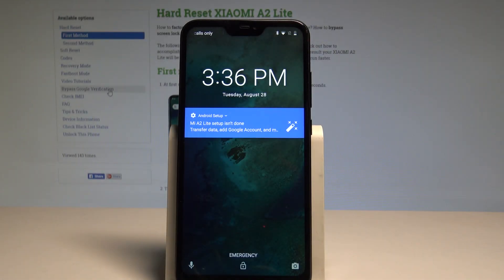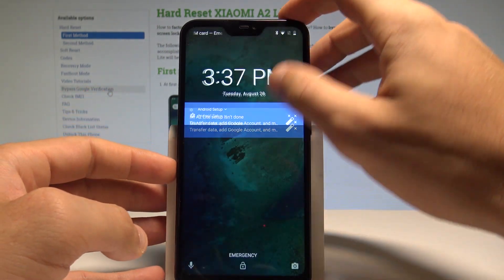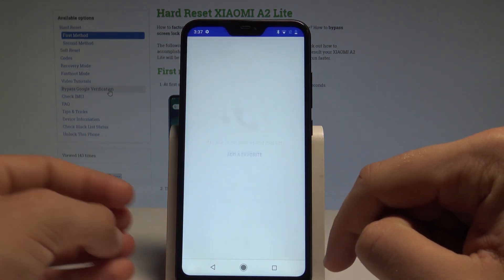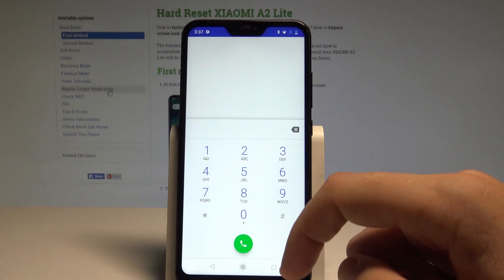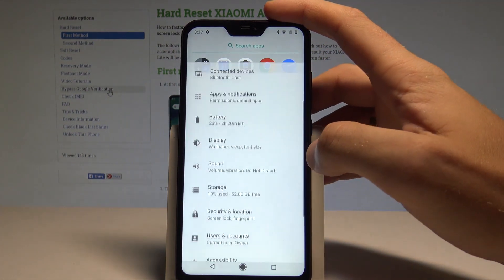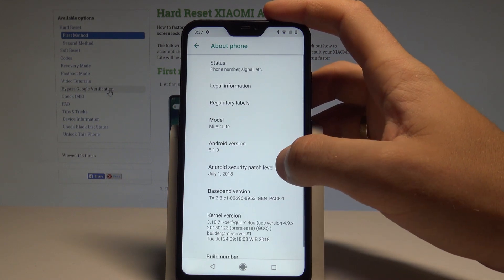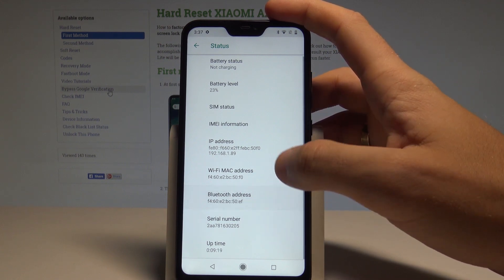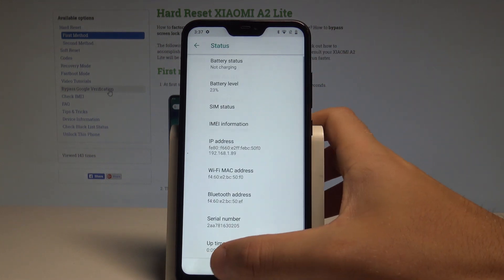How to Check IMEI in XIAOMI A2 Lite - Find Serial Number |HardReset.Info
All methods of checking IMEI and Serial Number in XIAOMI A2 Lite. Every mobile phone has an International Mobile Equipment Identity (IMEI) number that identifies your phone. In this video we present all methods of checking the IMEI and Serial Number. Check out all ways of getting access to this information.

Use the IMEI Number and get more info about your device

How to check IMEI in XIAOMI A2 Lite? How to check Serial Number in XIAOMI A2 Lite? How to get access to IMEI in XIAOMI A2 Lite? How to get access to serial number in XIAOMI A2 Lite?  How to read IMEI and Serial Number in XIAOMI A2 Lite?